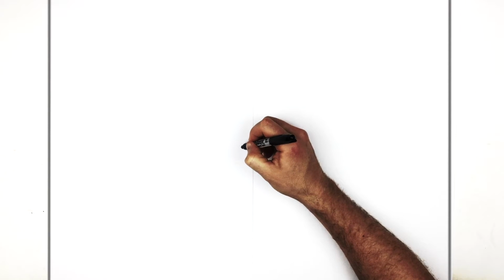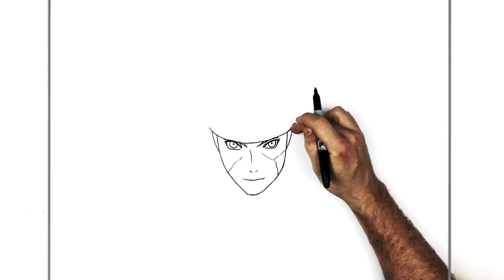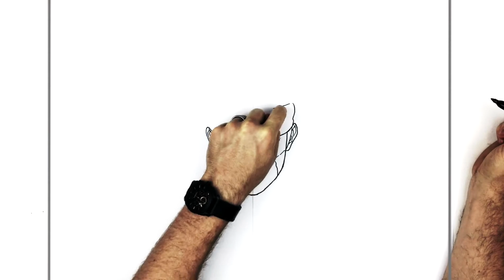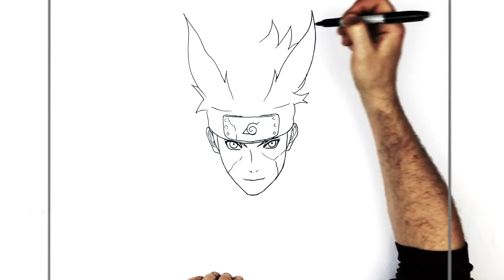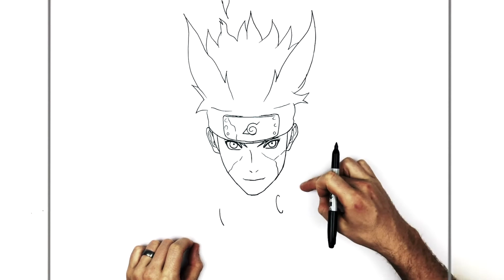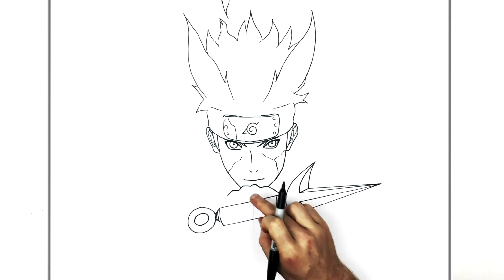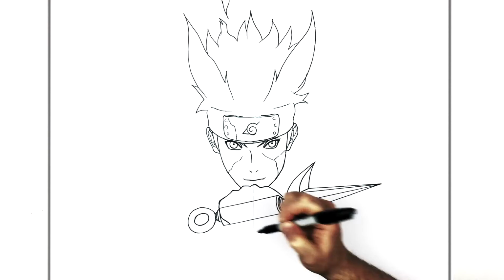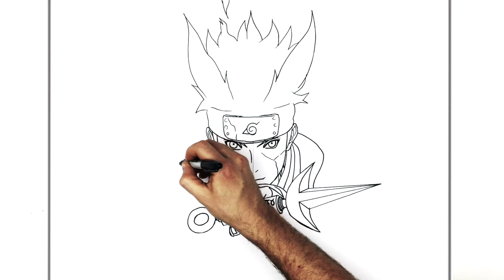How To Draw Minato (Bijuu) | Step By Step | Naruto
Learn How To Draw Minato (Bijuu)  Step By Step From Naruto